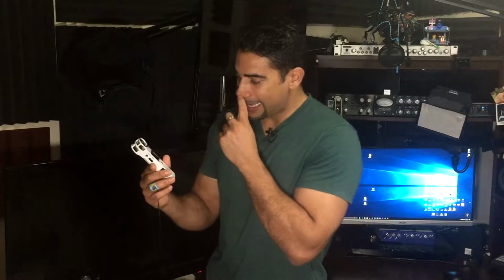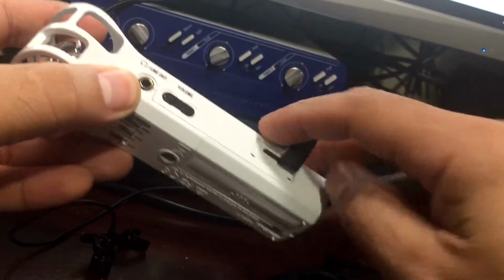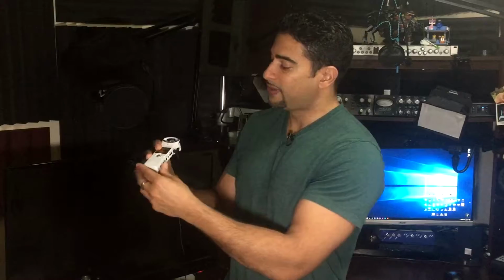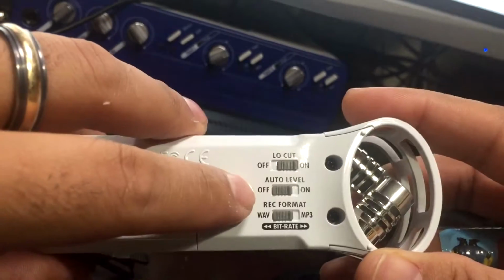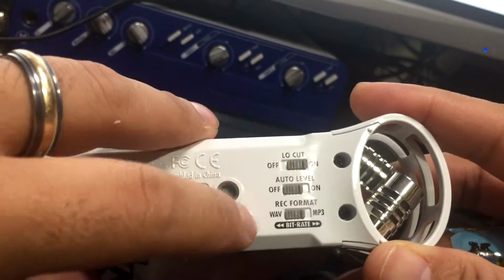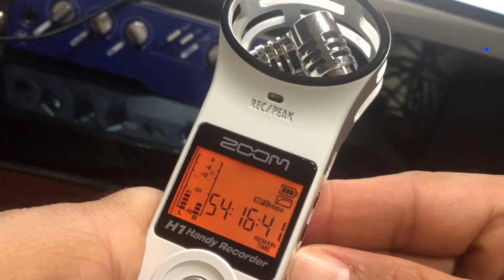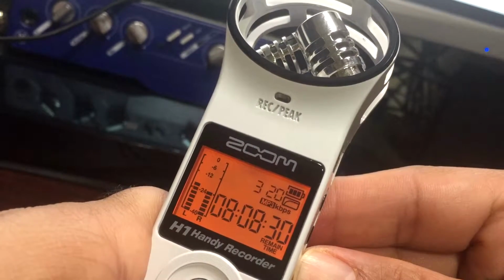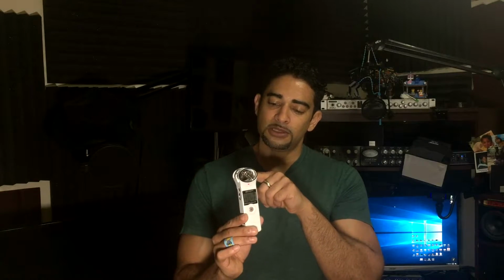EVERYTHING YOU NEED TO KNOW: ZOOM H1 FULL REVIEW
The Zoom H1 is a fantastic portable audio recorder that captures great sound with some nice features. What it lacks in high components makes up with a great sound, compact design and amazing value

WebCam c920(awesome and CHEAP)

My CPU for fast editing

My GPU for fast rendering

NEEWER 160 LED CN-160 Dimmable Ultra High Power Panel Digital

Neewer Diffuser/Soft Box

Rode NTG2 Condenser Shotgun Microphone

Desk Top Adjustable Flex Clamp Mount (to hold your light)

Gear Used to Make Video:

Giant Squid Lav Microphone

Zoom H6